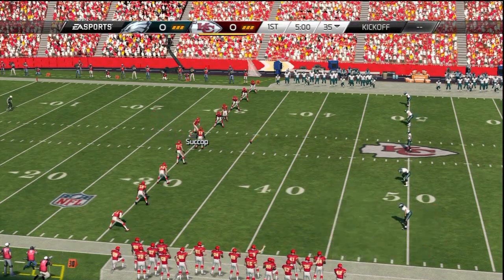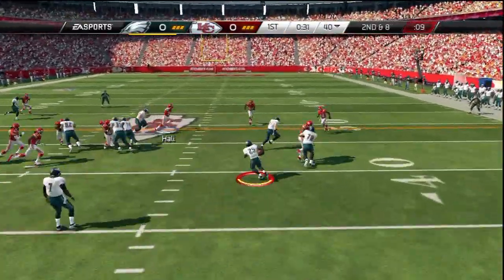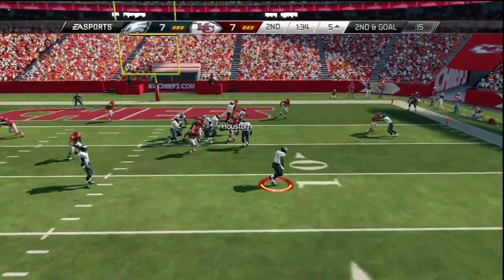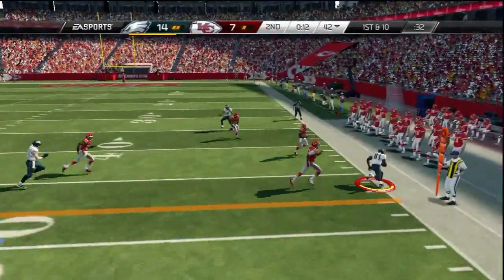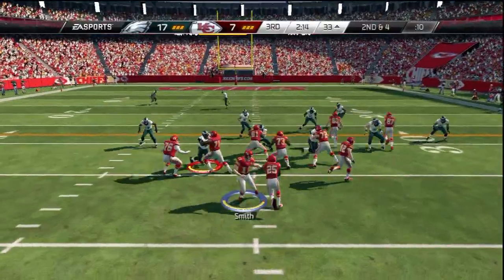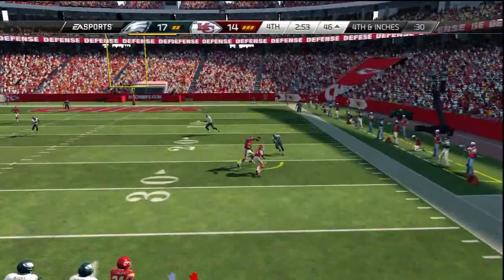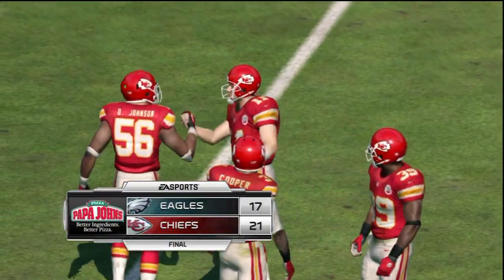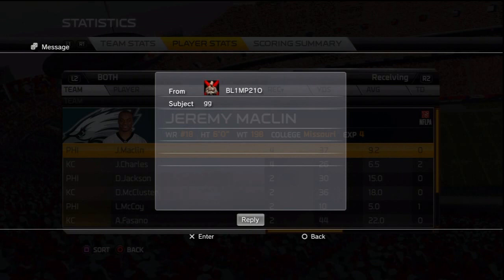Madden 25 (CLASSIC!!) Subscriber Match (Chiefs vs Eagles)